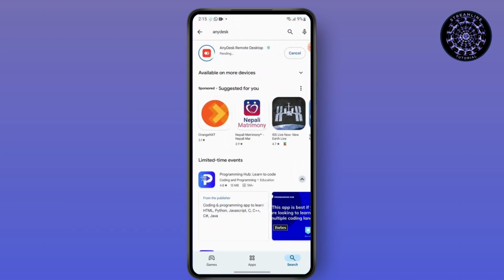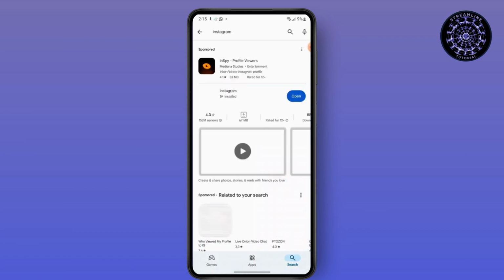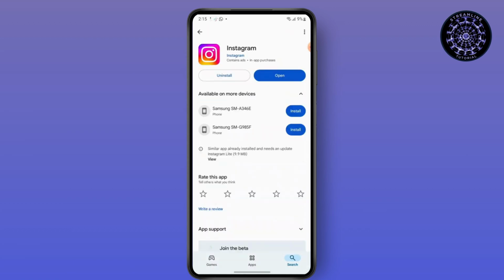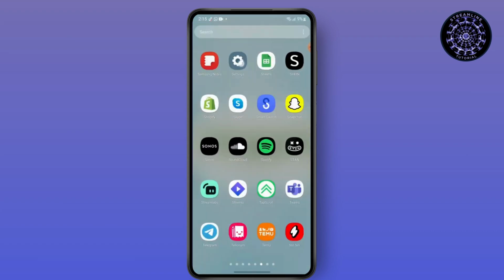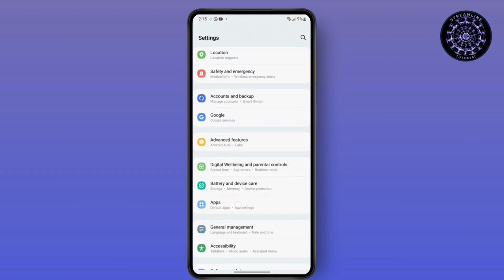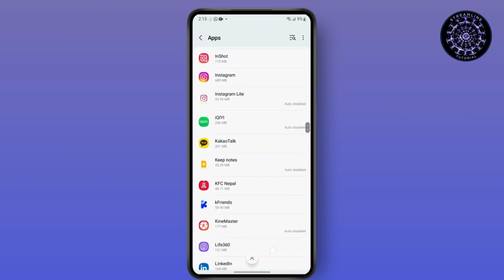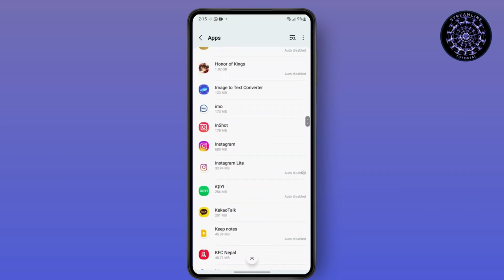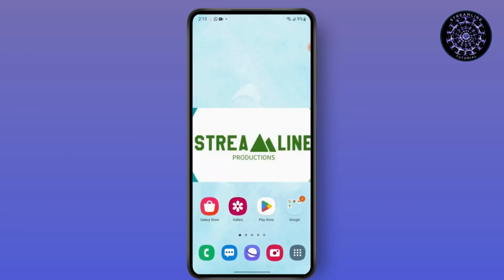Instagram Feed Couldn't Refresh Error Solution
Are you frustrated with the "Instagram Feed Couldn't Refresh" error? In this video, we'll walk you through effective solutions to resolve this common issue and get you back to scrolling your feed without interruptions. Whether you're using Instagram for fun, business, or staying connected, this guide will help you troubleshoot the error quickly.

Topics Covered:

Understanding the Error: What does the "Couldn't Refresh" error mean, and why does it occur?
Check Your Internet Connection: Tips for ensuring a stable and strong Wi-Fi or mobile data connection.
Clear App Cache: Step-by-step instructions on how to clear the Instagram app cache to improve performance.
Update the App: How to check for updates and ensure you're using the latest version of Instagram.
Reinstalling Instagram: A guide on how to uninstall and reinstall the app to fix persistent issues.
Troubleshooting Tips:

Explore other potential fixes, such as adjusting settings and checking for system updates.
How to report the problem to Instagram if it persists.